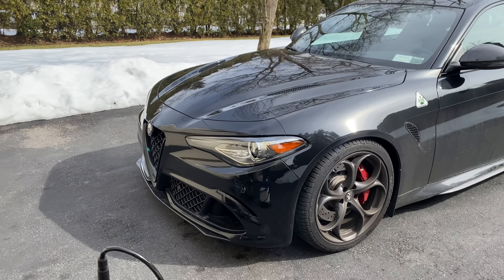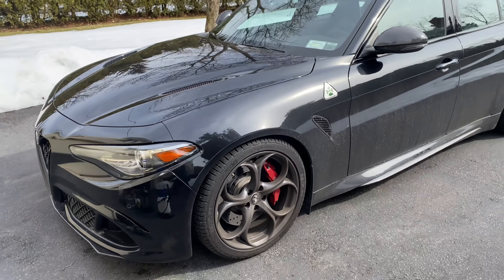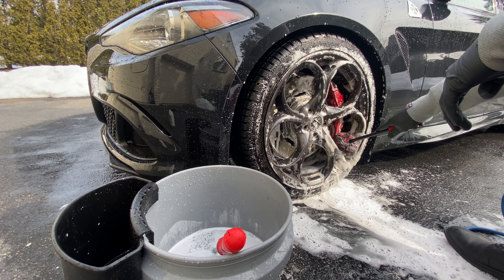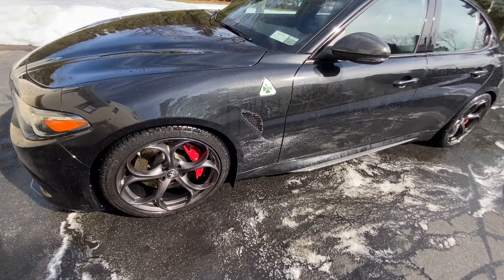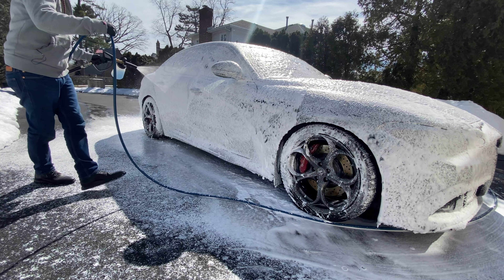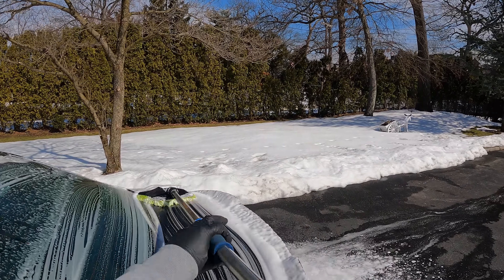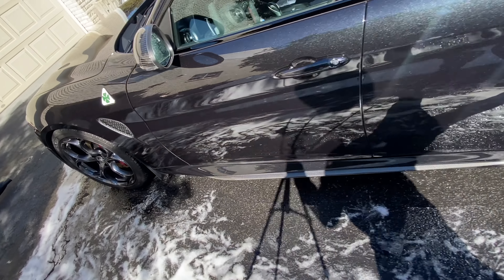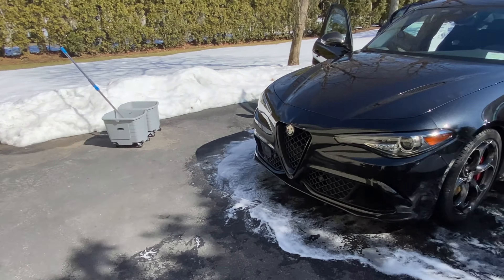2021 Auto Fanatic Winter Wash | New Gear & New Process!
2021 Auto Fanatic Winter Wash New Gear New Process
Professional Stainless Sprayer
Salt Away Concentrate